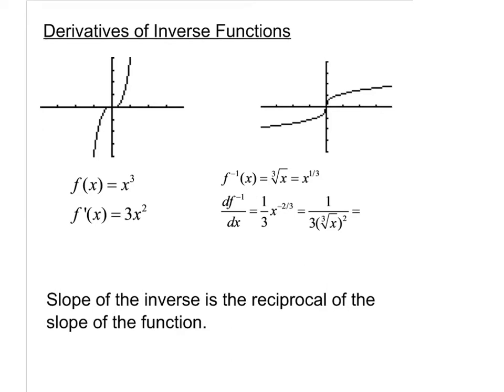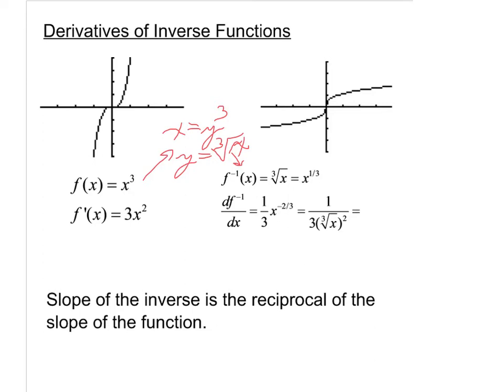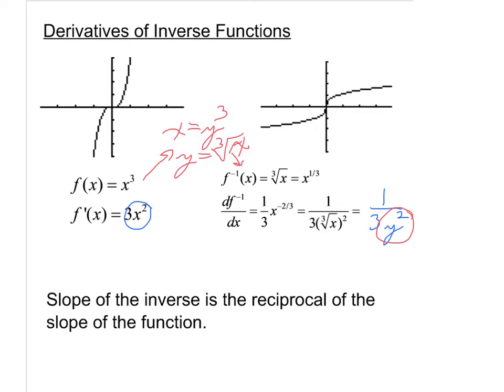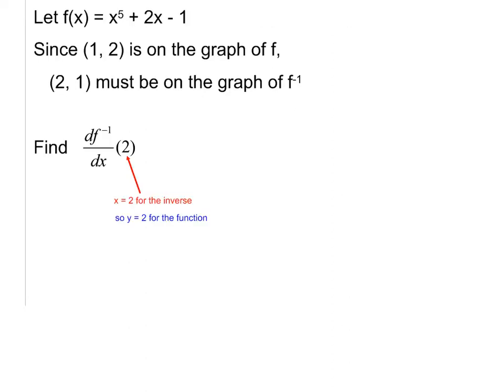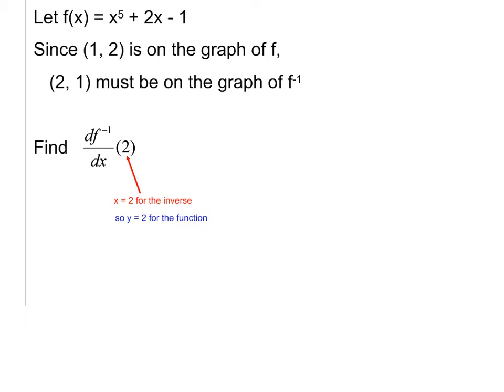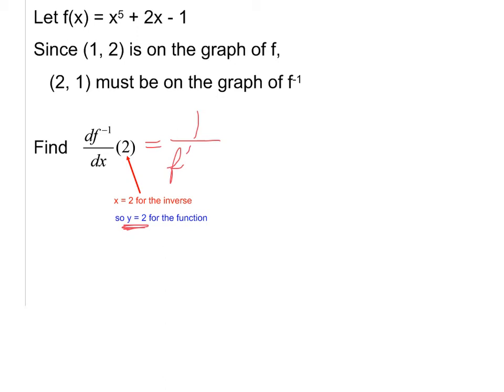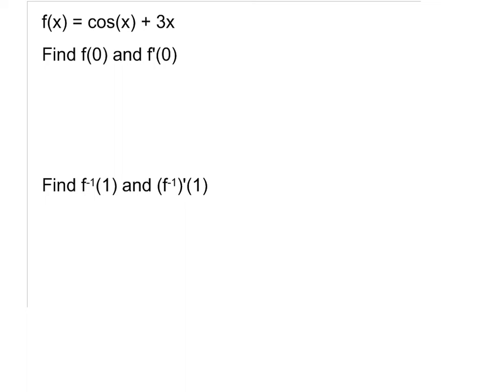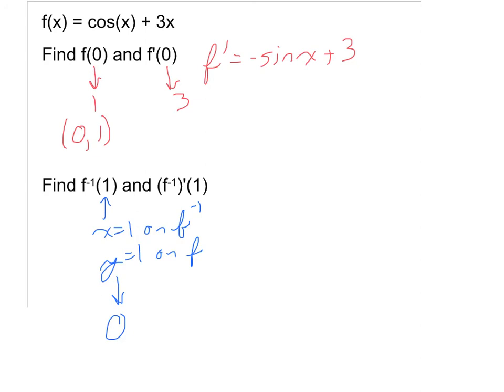Derivatives of Inverse Functions